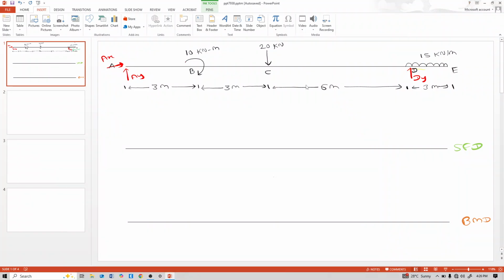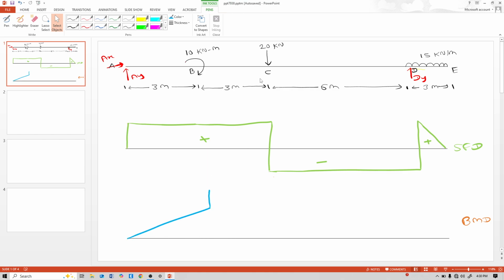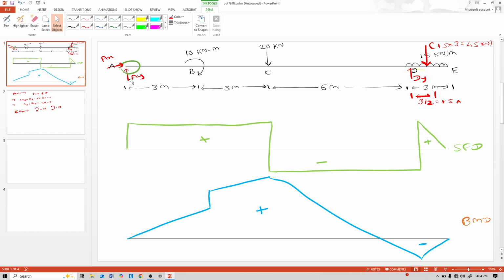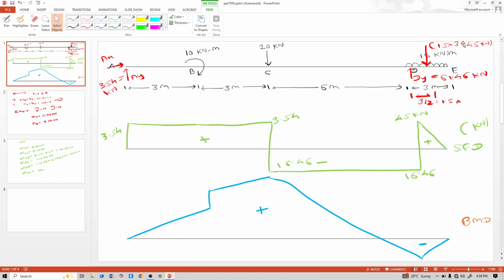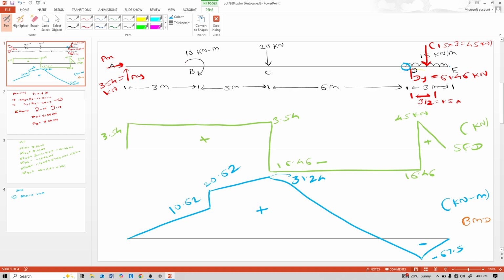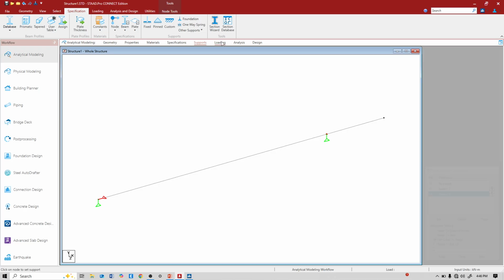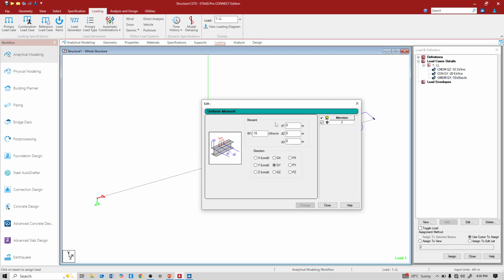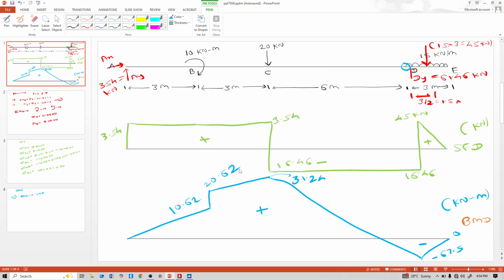SFD and BMD